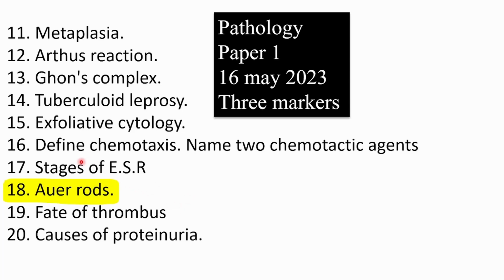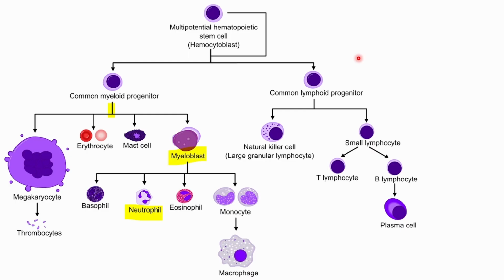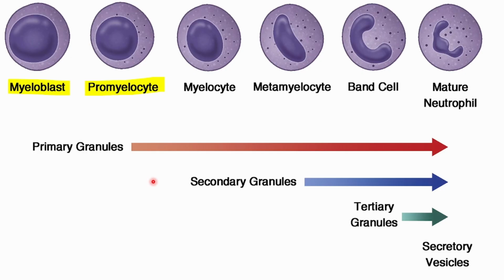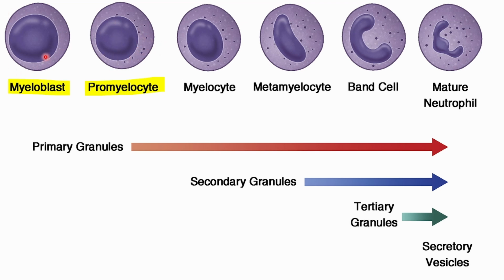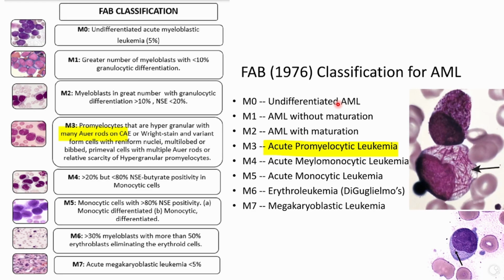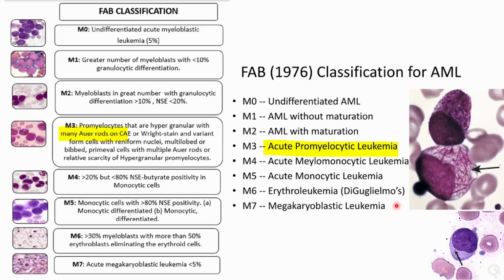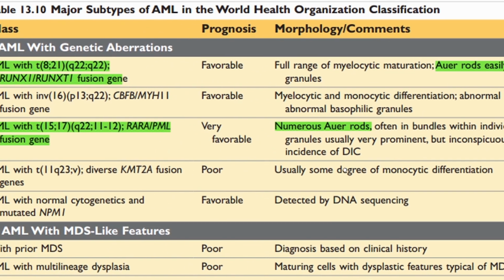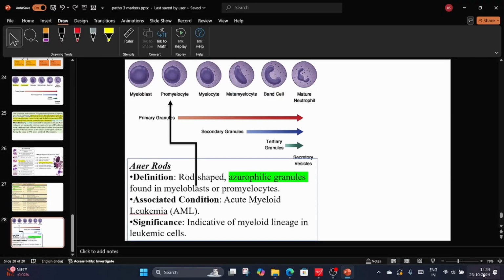AUER RODS | PATHOLOGY PAPAER 1 RGUHS MBBS PYQs | 3 Markers | Quick Review | ROBBINS